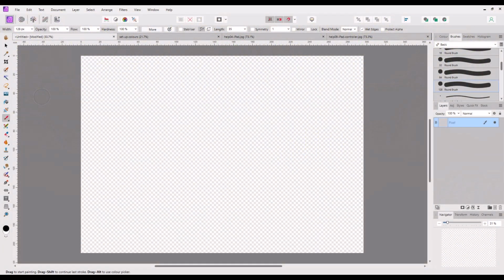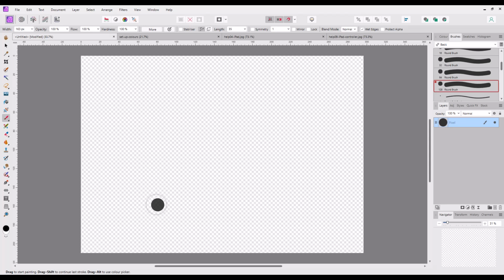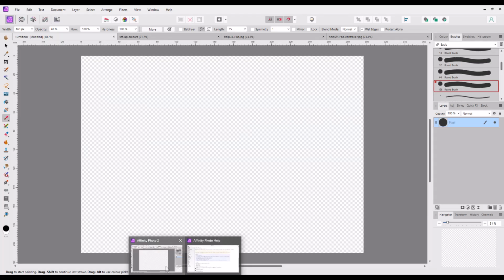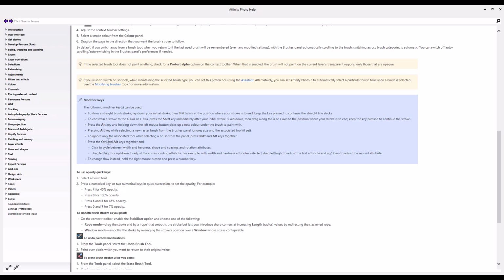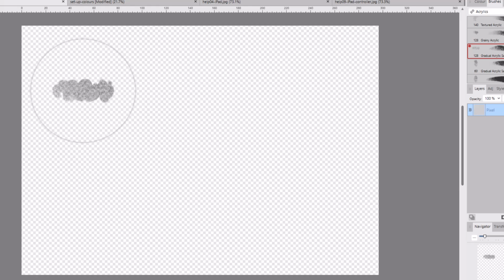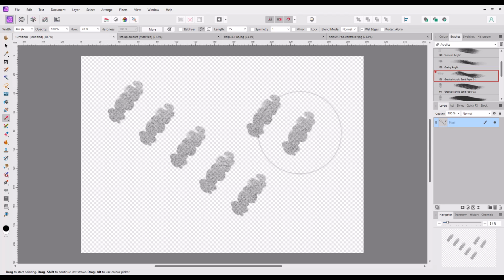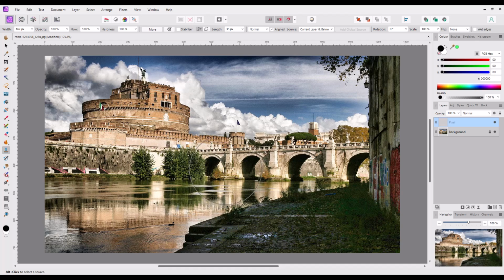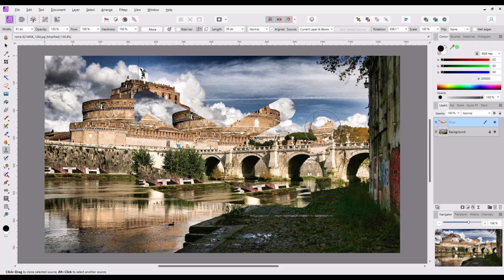Affinity Photo 2 - Brush Tool Quirky Options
Affinity Photo 2 - Looking at the hidden
quirky, keyboard and mouse combinations needed to change a Brush Tool
Size, Hardness, Rotation, Shape, and Spacing
Touching on how you can use this in the iPad version and Affinity Designer.